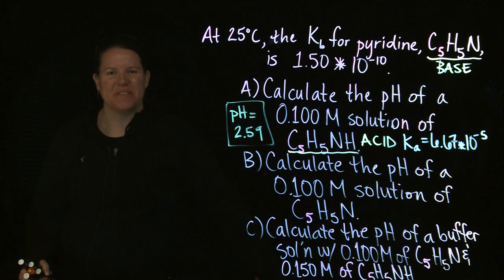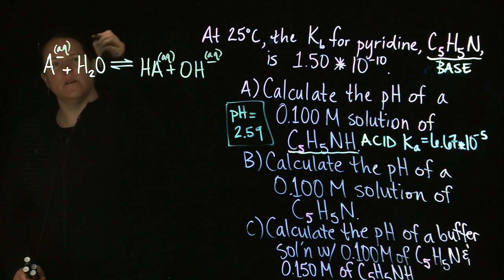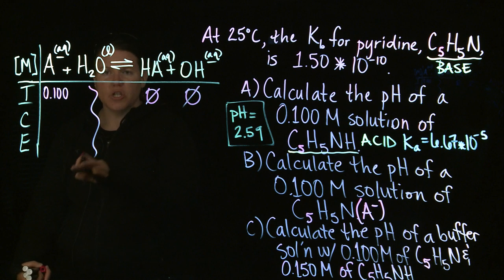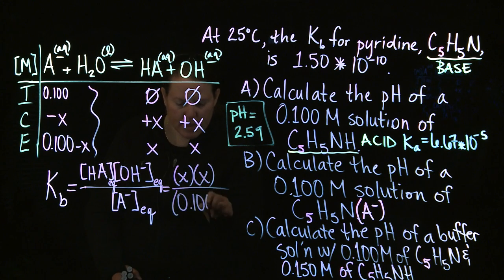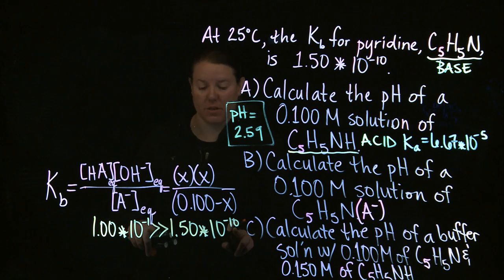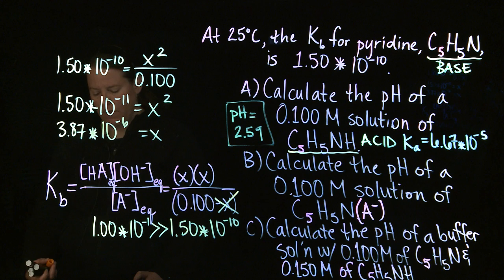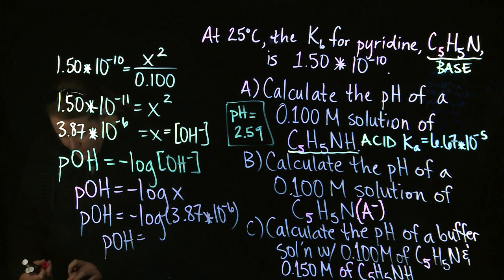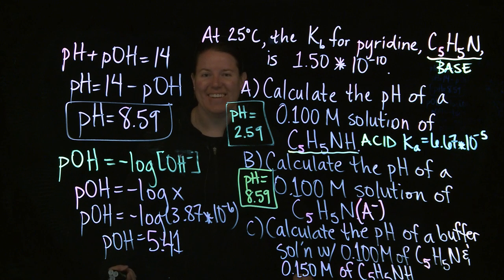Acid/Base Equilibria: pH Calculations (Part 2/3)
This series is designed to go through pH calculations.  Parts 1 and 2 use ICE tables to calculate the pH's of weak acid or base equilibria Part 3 calculates pH of a buffered solution using the Henderson/Hasselbalch equation. Videos made by Clarissa Sorensen-Unruh on CNM Glass.